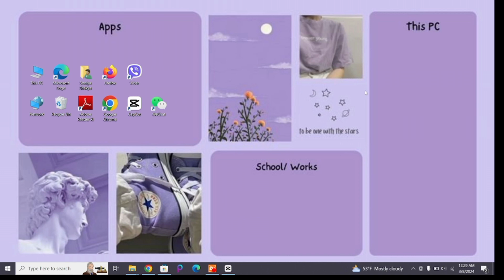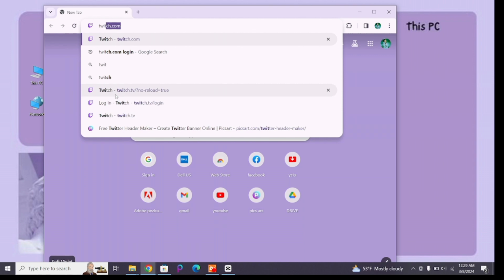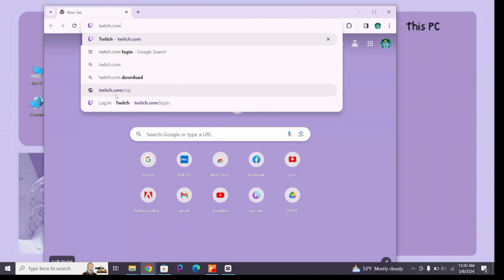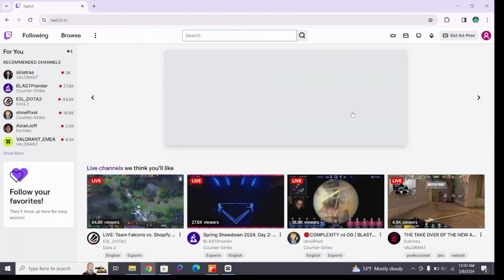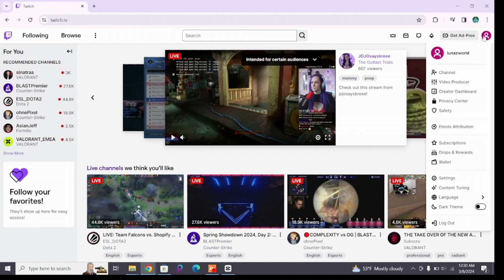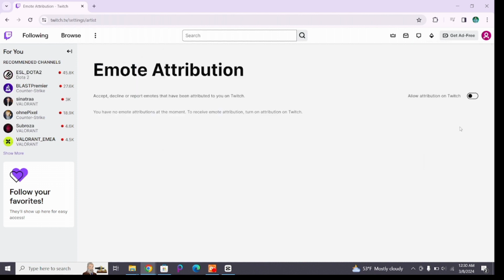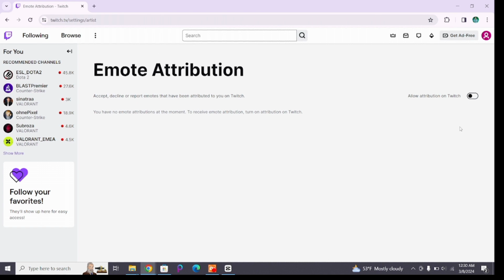How To Turn On Emotes On Twitch 2024 | Enable Twitch Emotes (Quick & Easy)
How to turn on emotes in twitch? Ever wondered how viewers unleash those hilarious or heartwarming emotes in your favorite Twitch streams? The answer lies in emotes, the expressive language of Twitch chat! This quick and easy guide will show you exactly how to turn on emotes and join the emote fun on both your desktop and mobile devices.